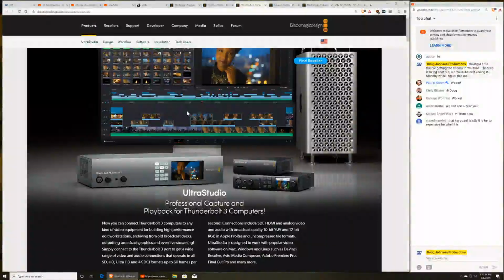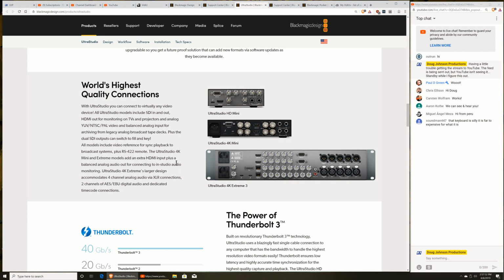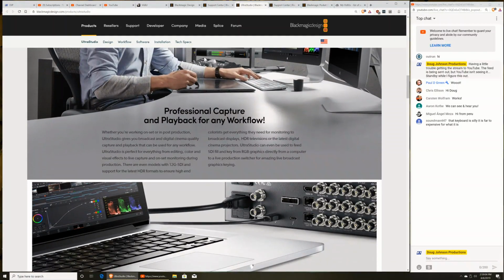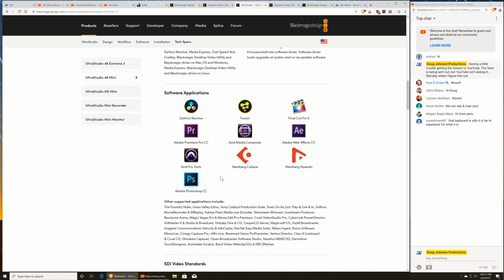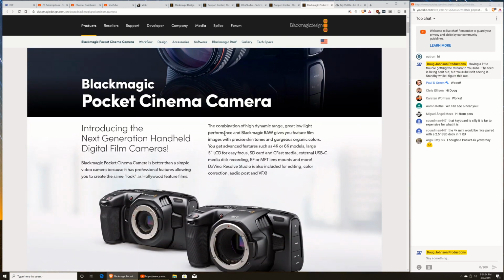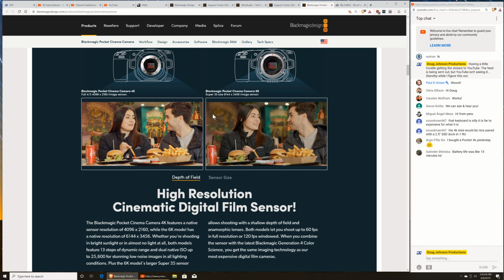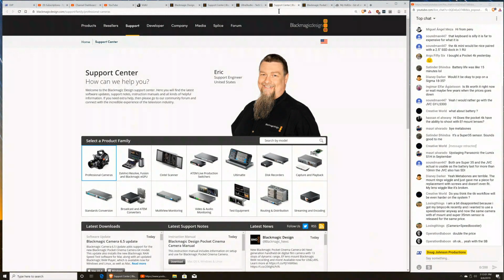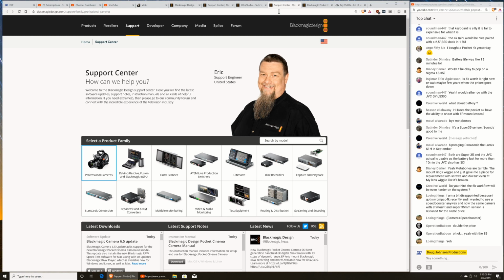Blackmagic Design Updates: Resolve 16.1, Pocket Cinema Camera 6K, UltraStudio 4K Mini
Blackmagic Design announced some new and updated products today.